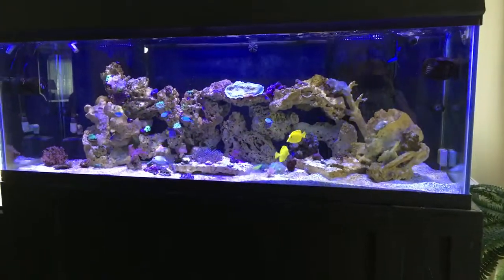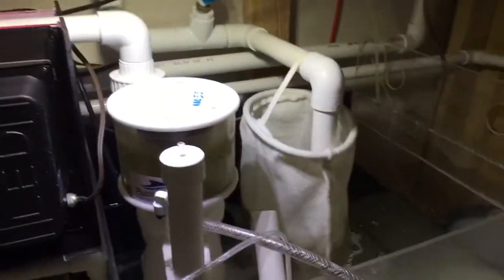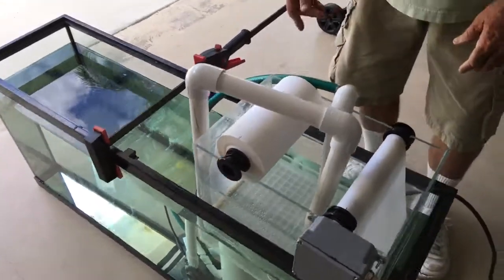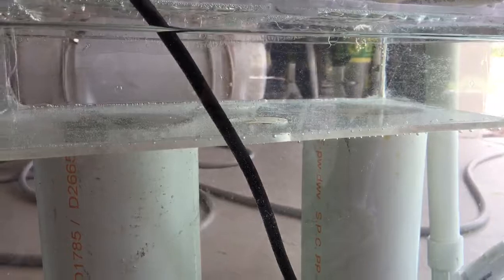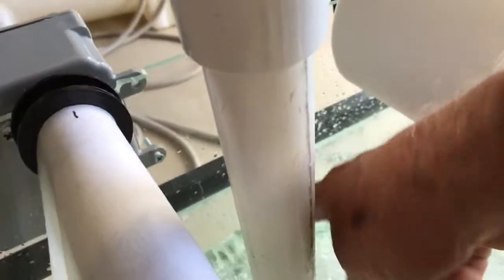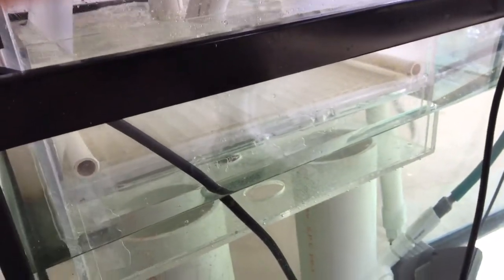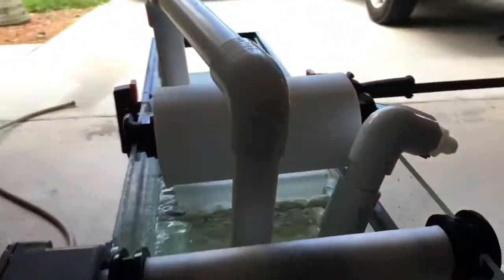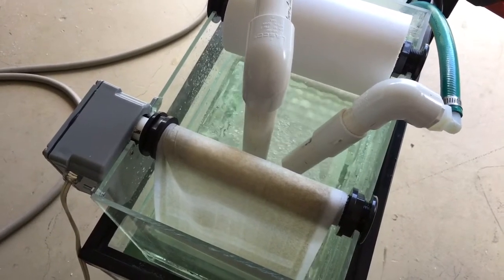Rollermat Filter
Changing filter socks can be a real pain. Not to mention, all of the nutrients in the filter socks, if not changed frequently, can be a real hassle in regards to water quality. This is my idea of trying to change how we can deal with this dilemma. I believe this is how we can overcome the nutrients that we do not want to put back into the water.